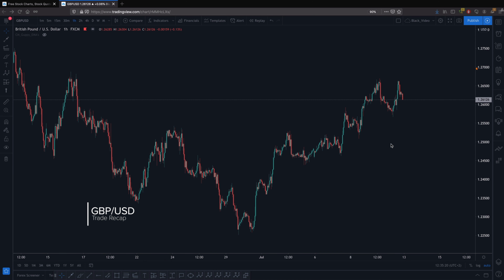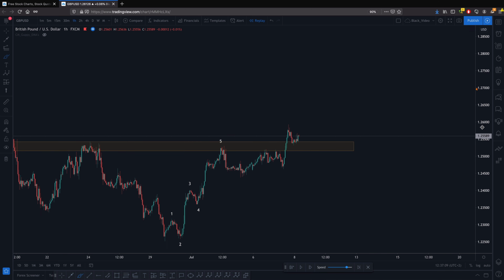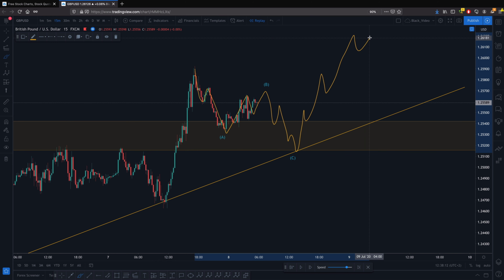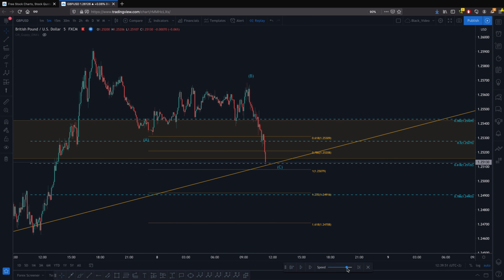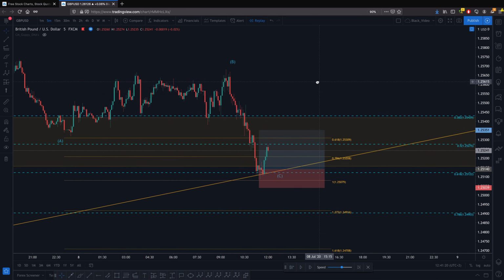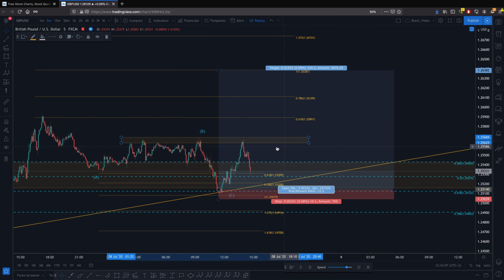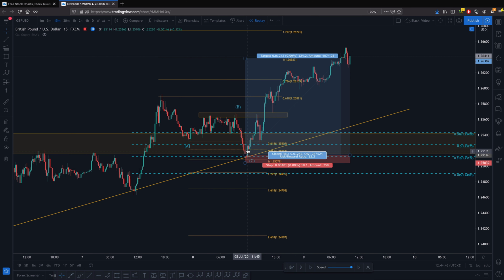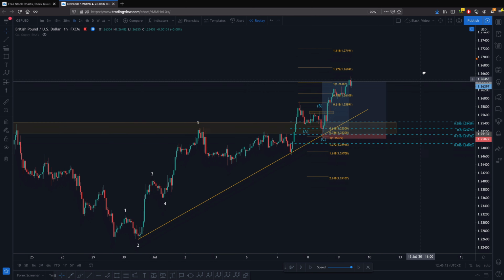GBP/USD Trade Breakdown - 8.7.2020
Breakdown of the latest trade in GBP/USD on Wednesday 8.7.2020.
Multiple Confluence of S/R, Elliott Waves and Price Action.